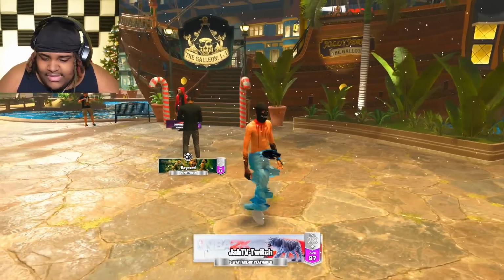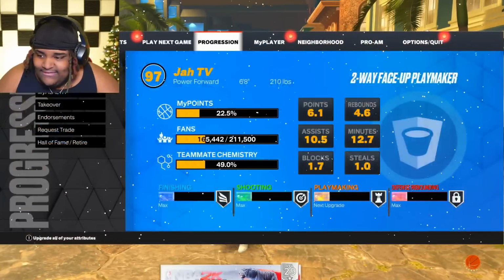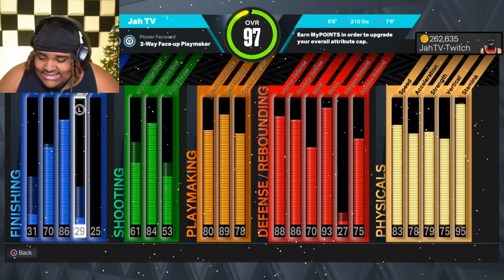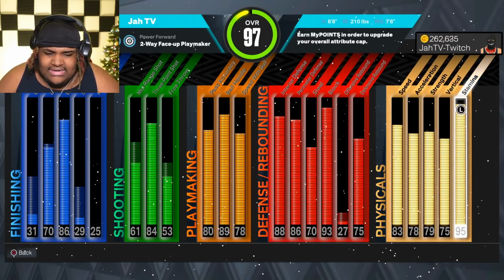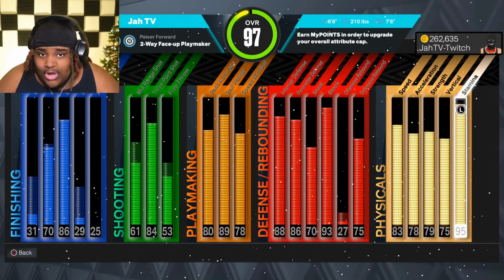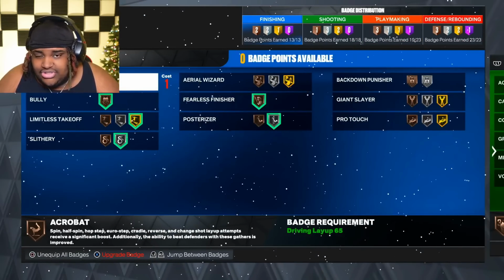MY BANNED 2-WAY FACE UP PLAYMAKER HAS RETURNED...(nba 2k23)